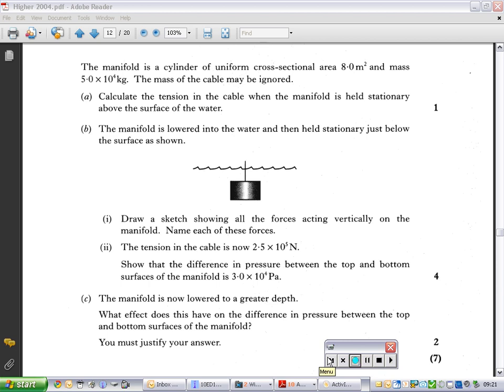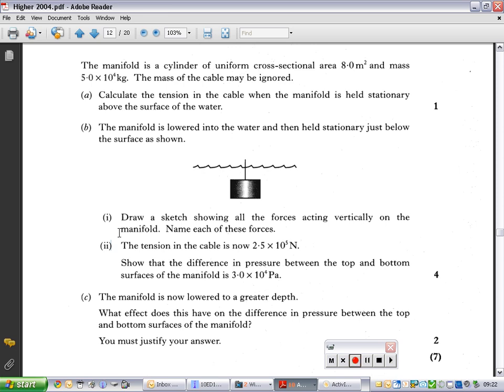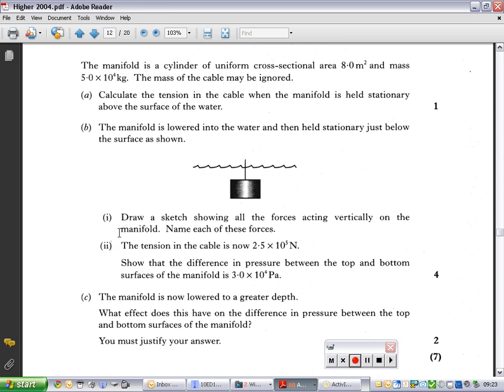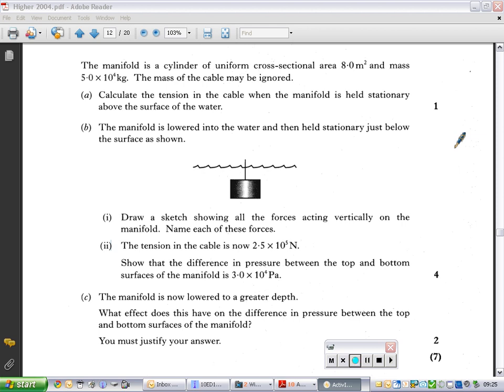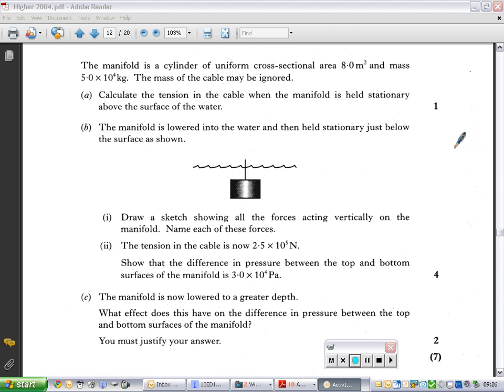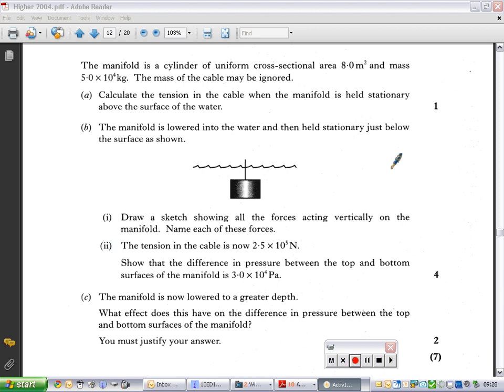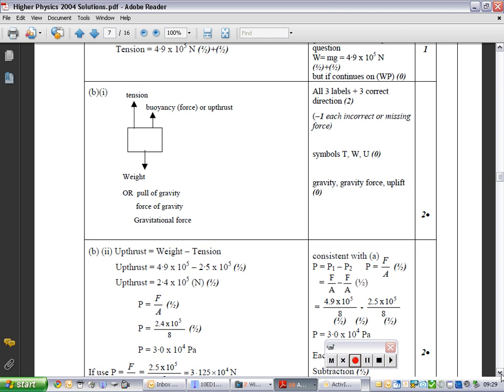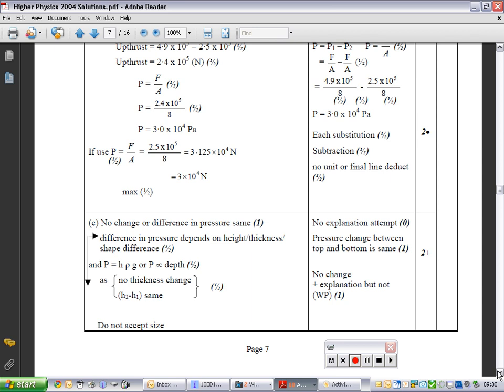Physics Higher 2004 Q23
Girvan Academy Physics Higher 2004 Q23